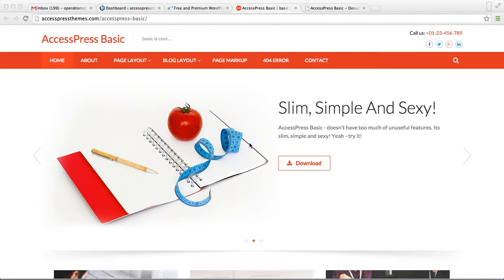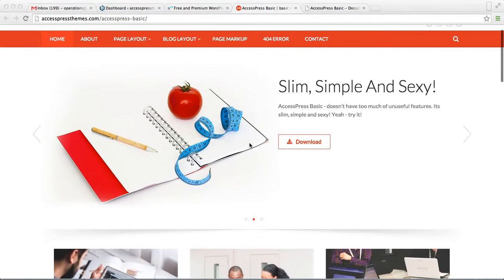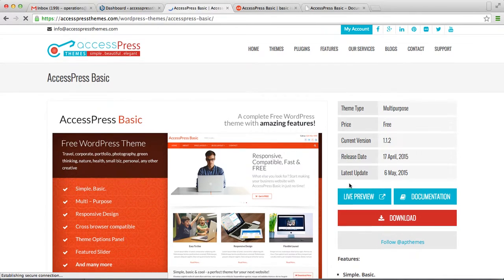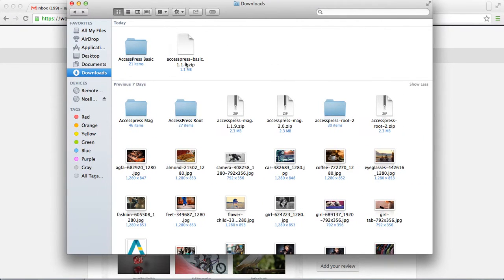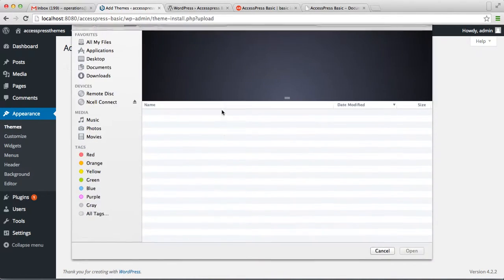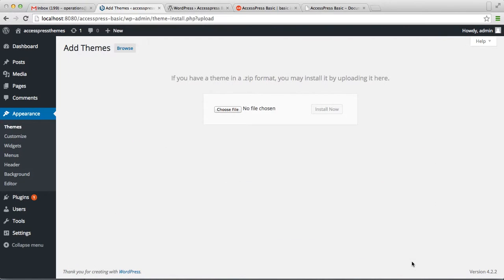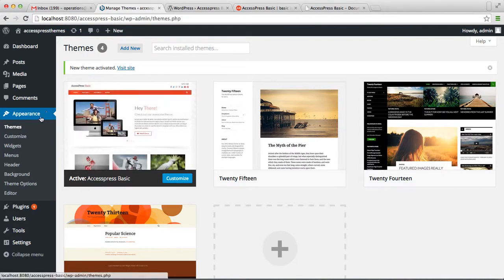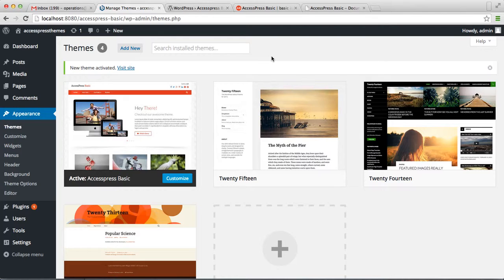Free WordPress Theme AccessPress Basic - How to Install | WordPress Tutorial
Free WordPress Business Theme – AccessPress Basic

6 premium WordPress themes well suited for all sort of websites. Professional, well coded and highly configurable themes for you.

55+ premium WordPress plugins of many different types. High user ratings, great quality and best sellers in CodeCanyon marketplace.

8Degree Themes offers 15+ free WordPress themes and 16+ premium WordPress themes  carefully crafted with creativity.